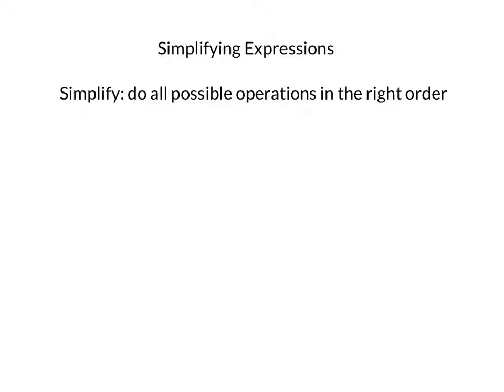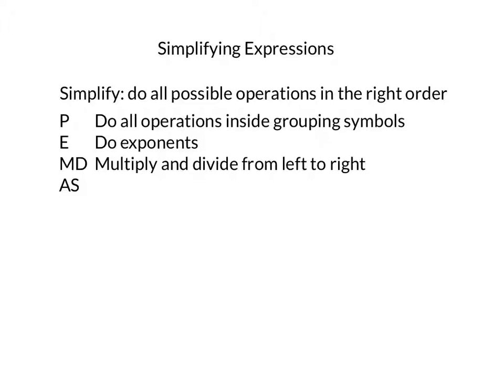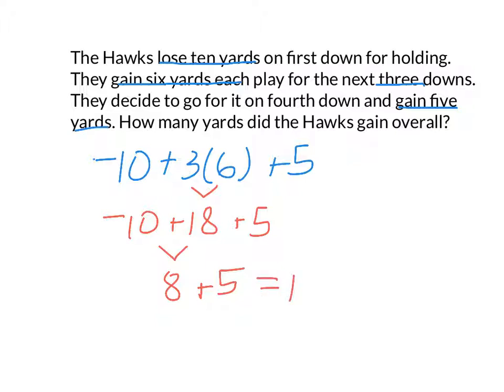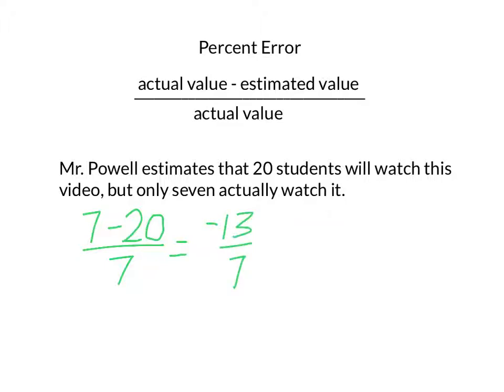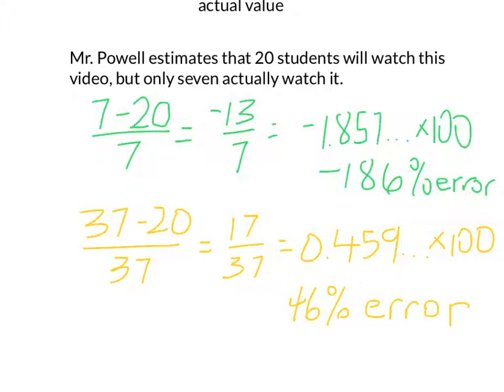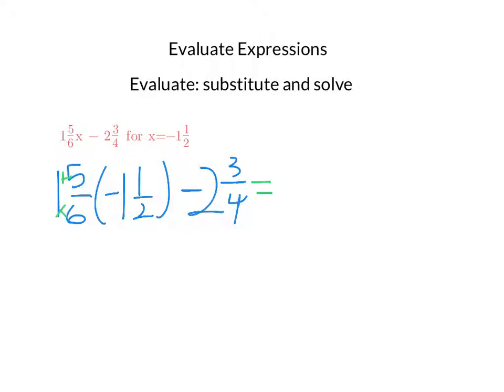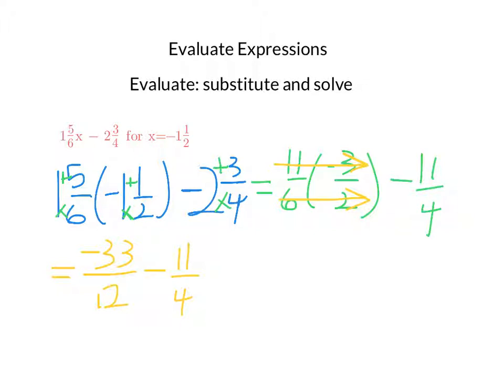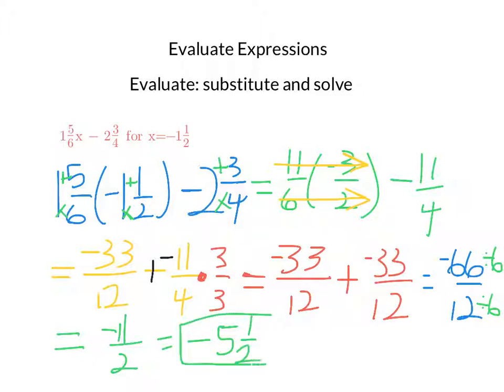Simplifying Expressions M2-123